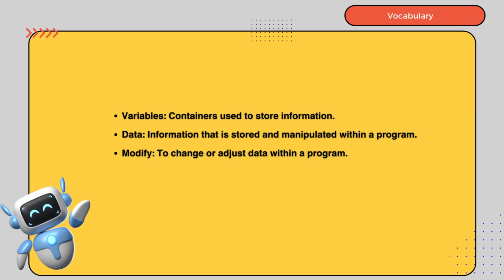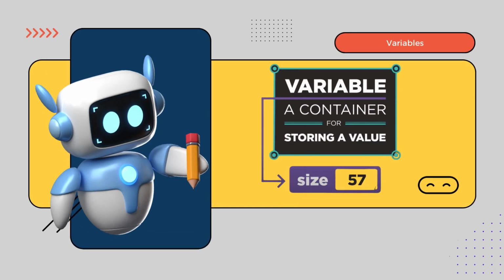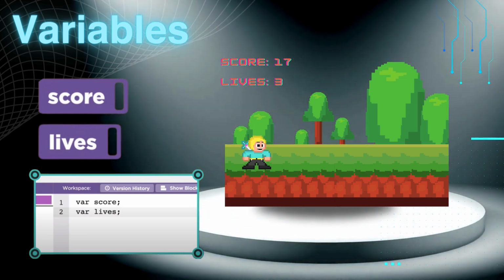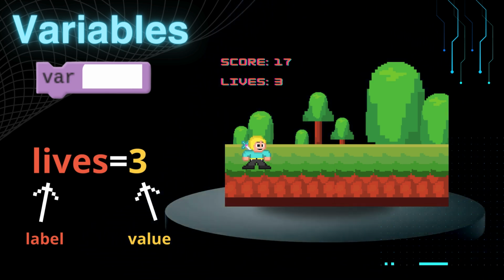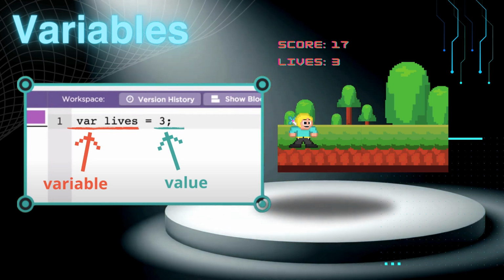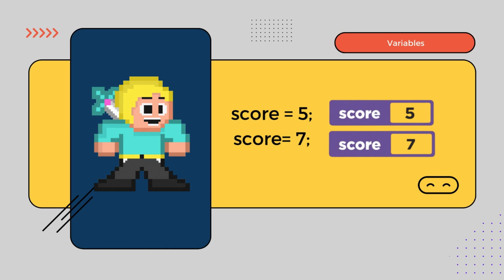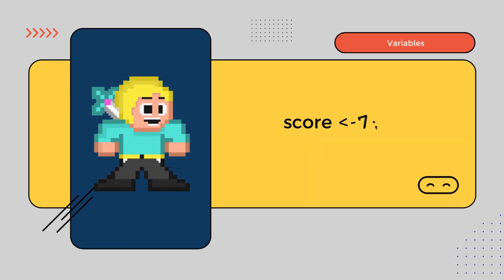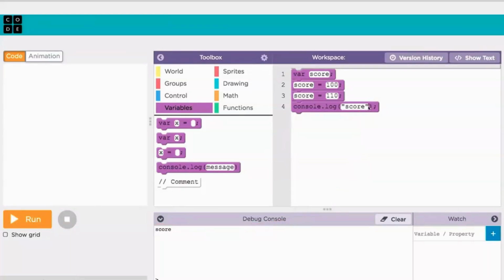Mod 2 Week 4 Lesson